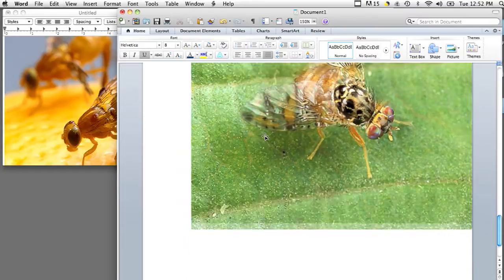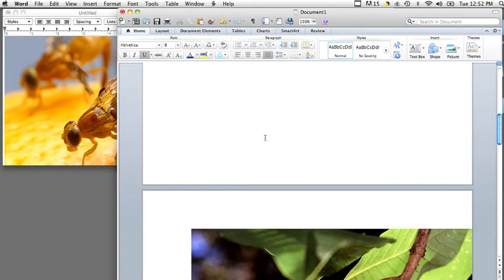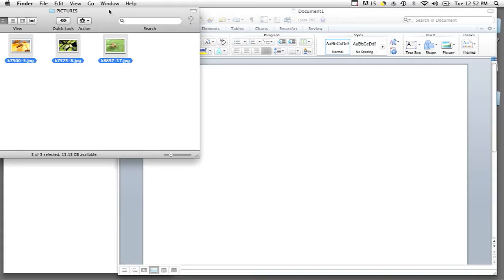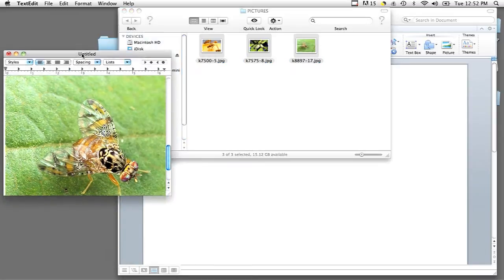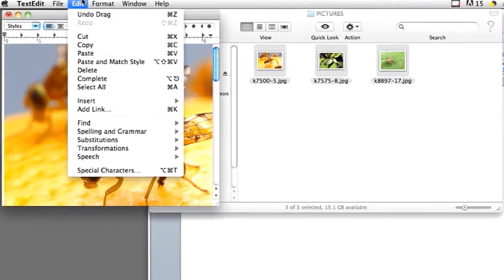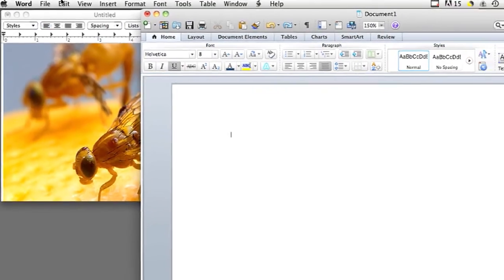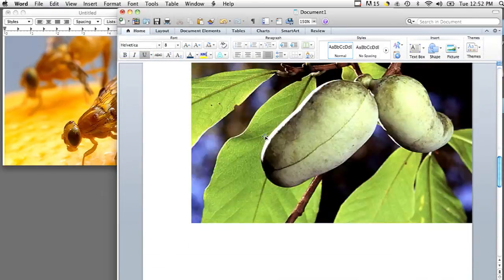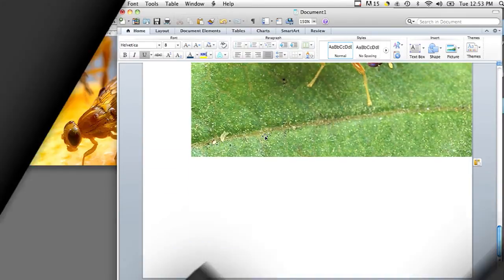How to Select Multiple Pictures for a Document : Computer Basics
Selecting multiple pictures for a document is something that you might do in a program like Microsoft Word. Select multiple pictures for a document with help from a web and graphics specialist in this free video clip.